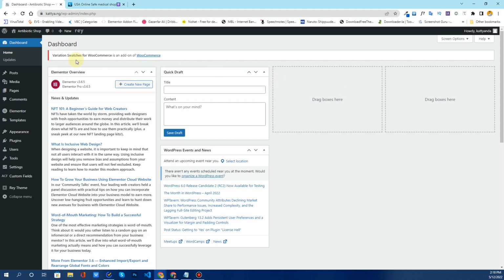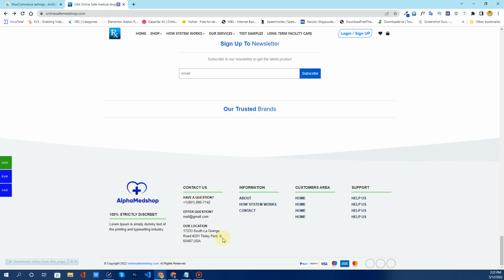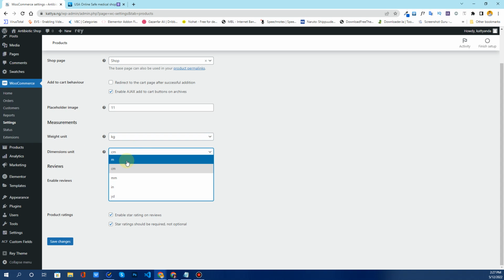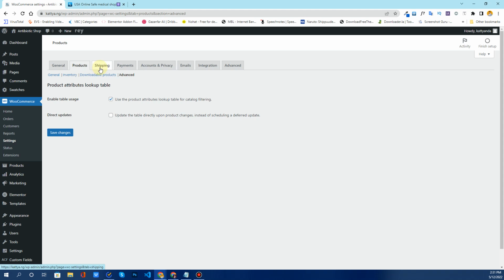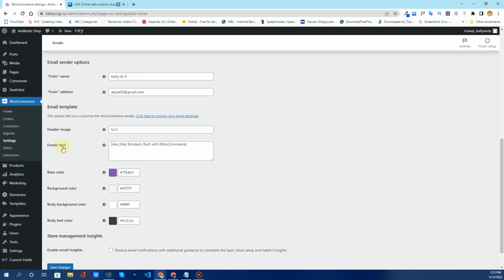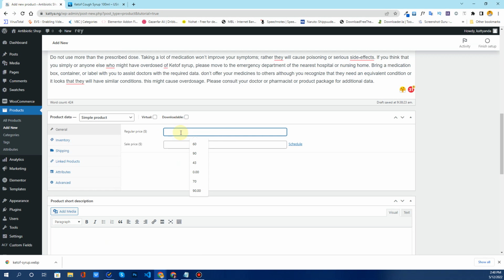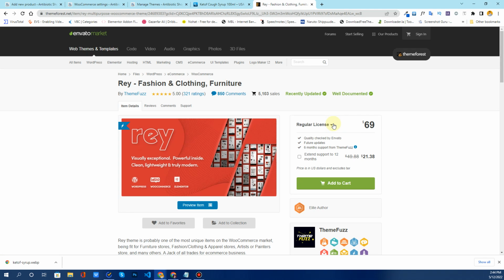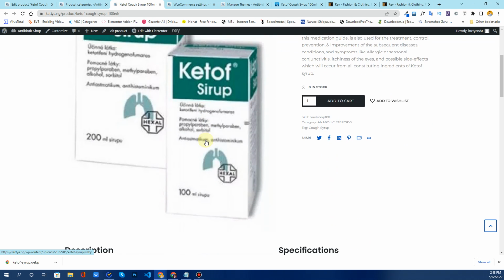How to install and Setup WooCommerce in Wordpress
Hello Guys! In this video, I am going to show you how you can install the wooCommerce Plugin in 6 steps. and then we will see how to upload the products in wooCommerce.

Step 1: Install the Plugin
Step 2: Access the Setup Wizard
Step 3: Choose Your Payment Processors
Step 4: Configure Your Shipping Options
Step 5: Review Optional Add-Ons
Step 6: Complete the Setup Process